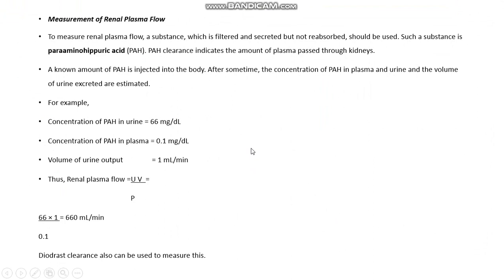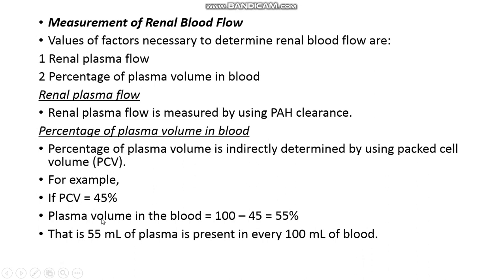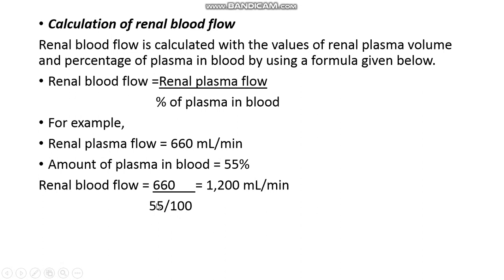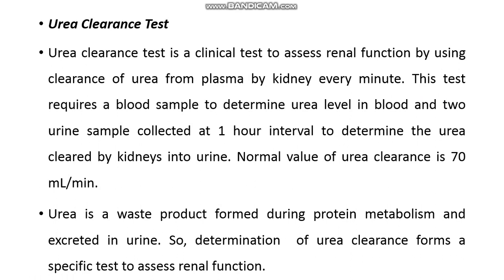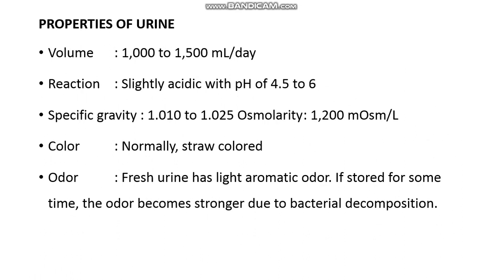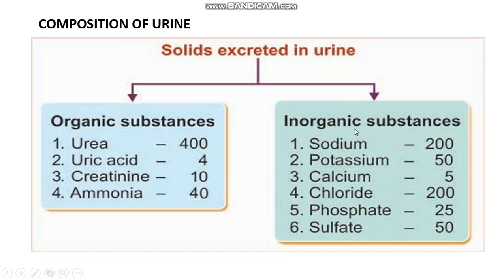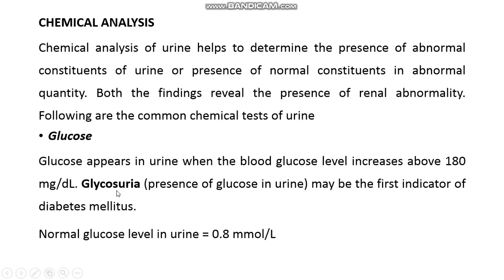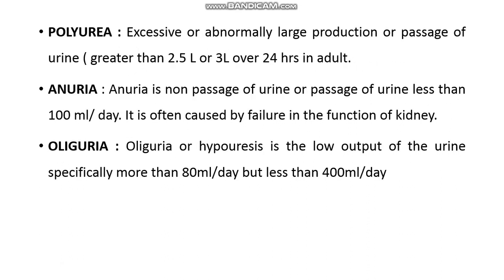Renal clearance part 2